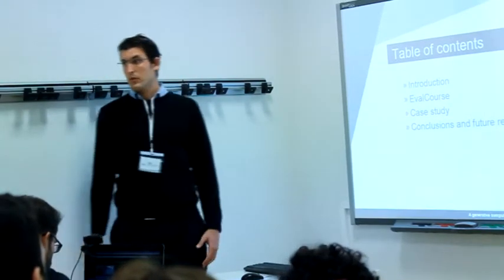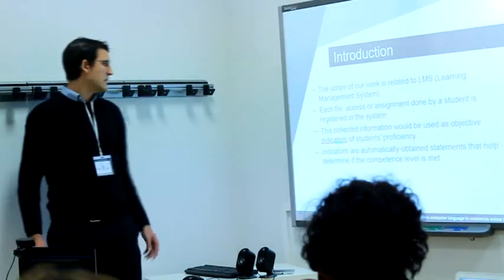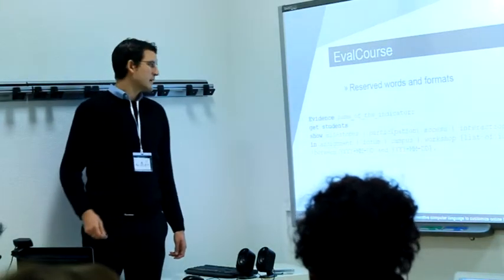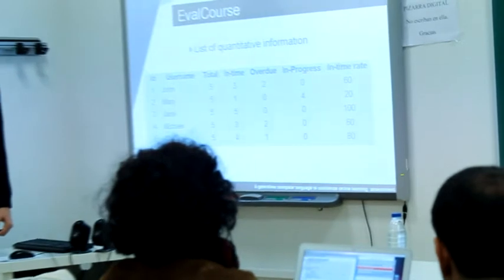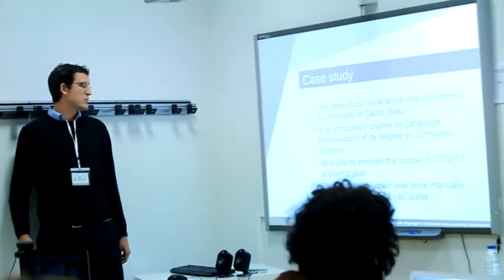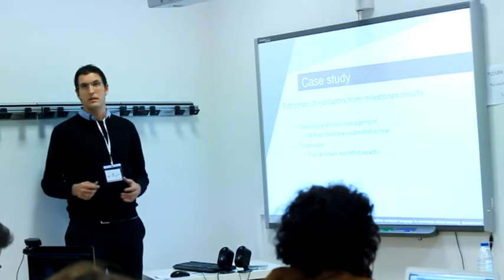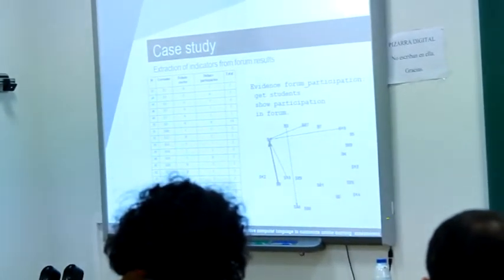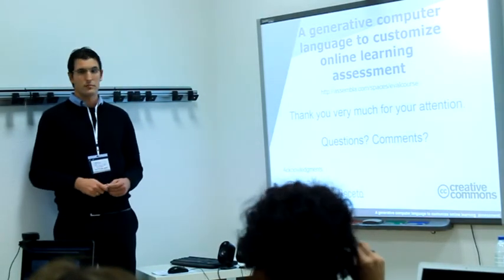A generative computer language to customize online learning assessments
ISELEAR'13 - Courseware and Assessment

Antonio Balderas